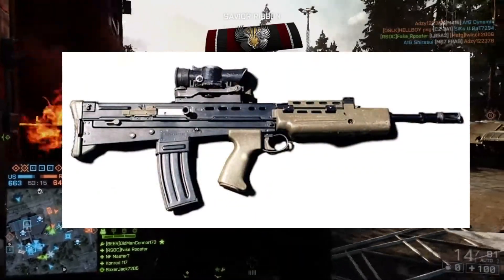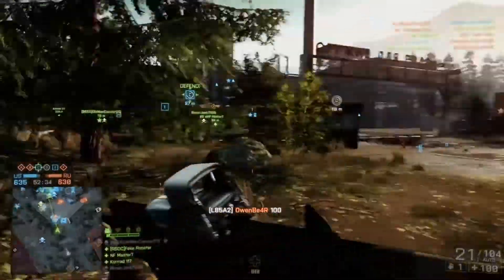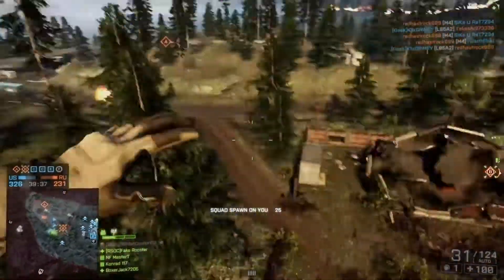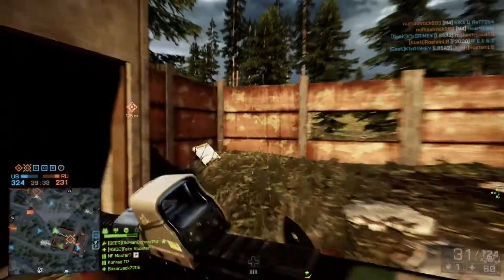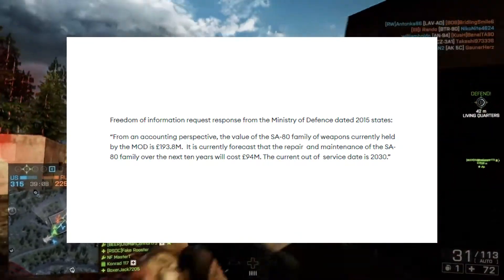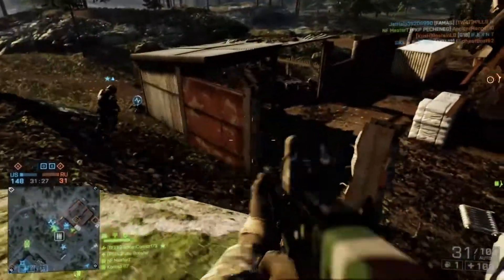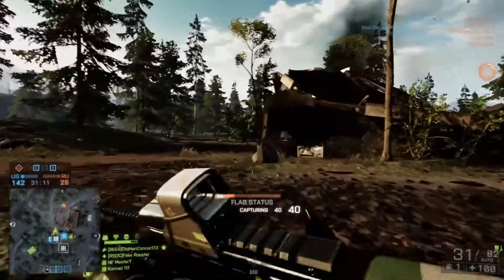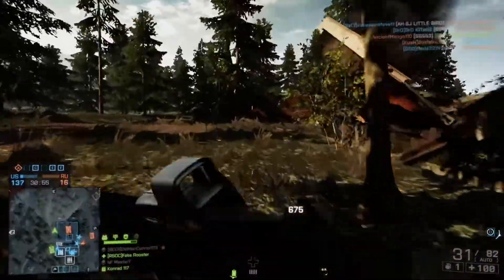Weapon History L85/SA80 | Battlefield 4 Multiplayer Gameplay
The first video of a new series focusing on Weapons in the real world vs their video game counterparts. Today we're playing some Battlefield 4 and having a chat about the L85 assault rifle. I've got some great ideas for guns that this format would be great for.